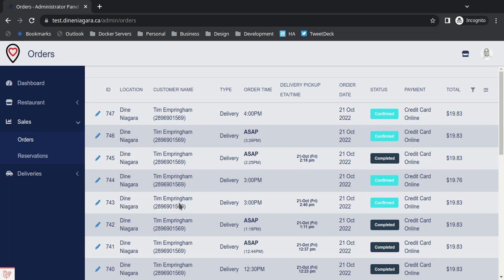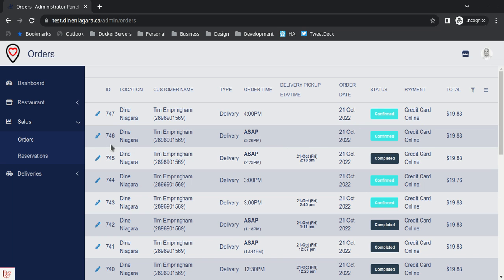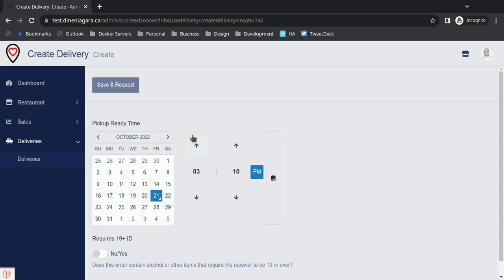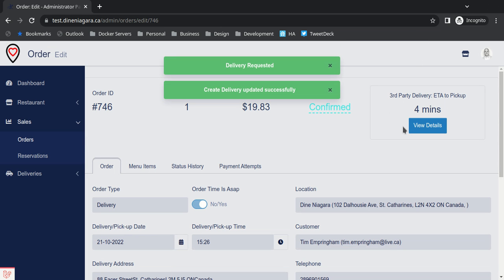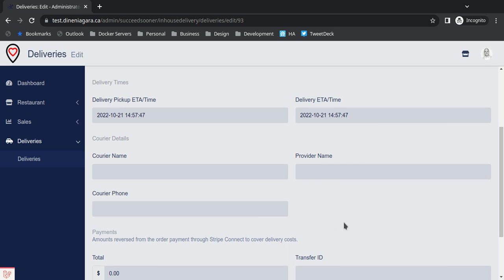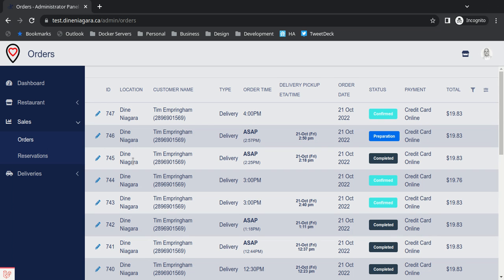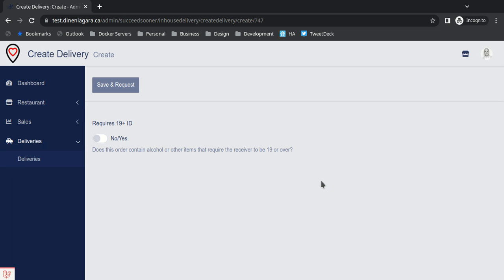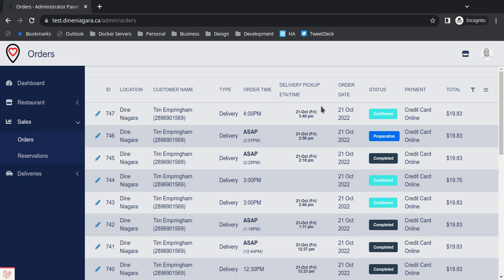Requesting a Delivery Pickup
If you are a user of the integrated Dine Niagara 3rd Party Delivery system, you will have the ability to request a delivery directly from the order in our system. This tutorial will show you quickly how to request a delivery, set the pickup time, and then be ready for the driver.